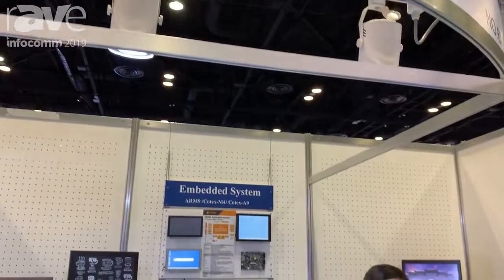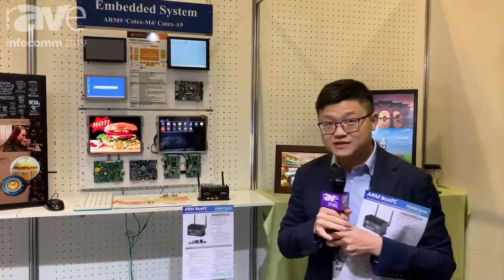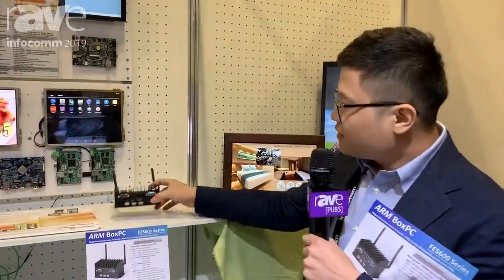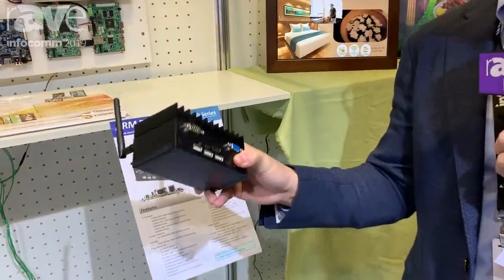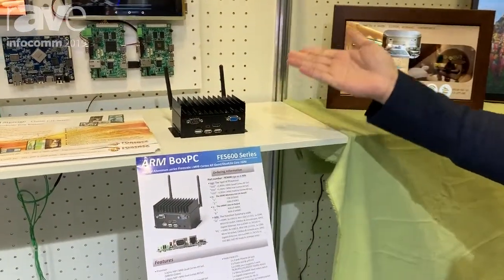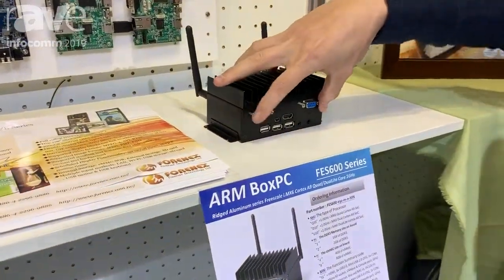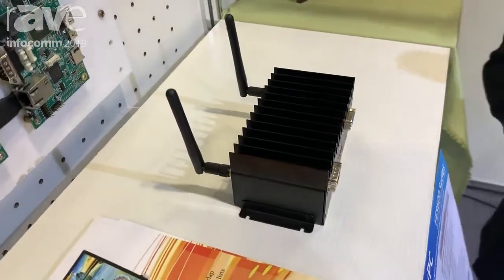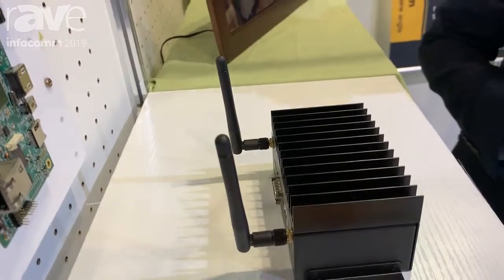InfoComm 2019: Forenex Technology Features the FES600 Series ARM Box PC for Digital Signage